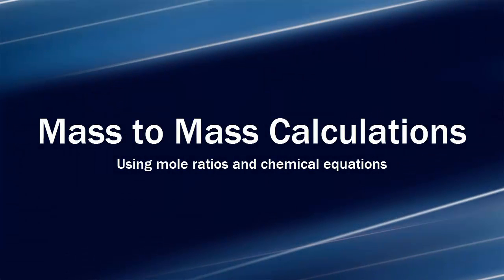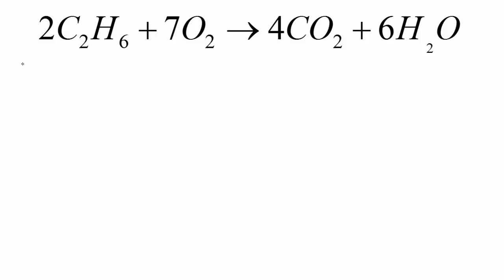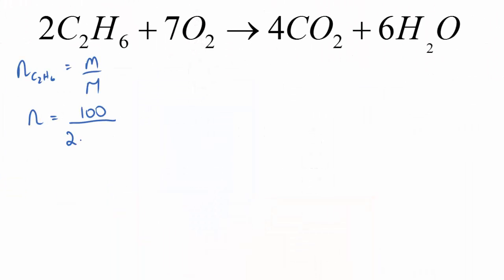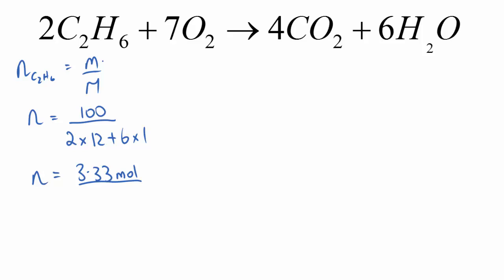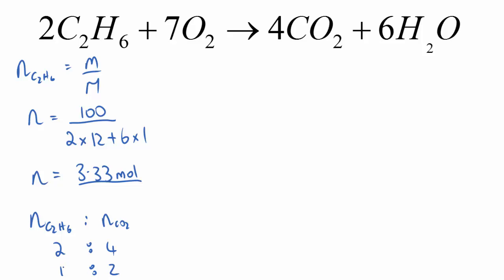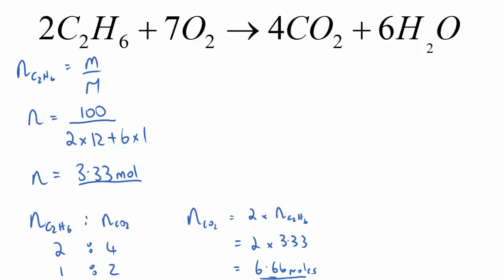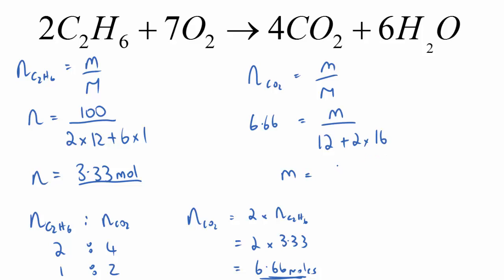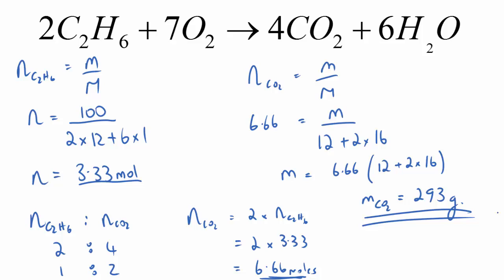Molar Ratio and Chemical Equations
using the mass of a reactant to find the mass of a product